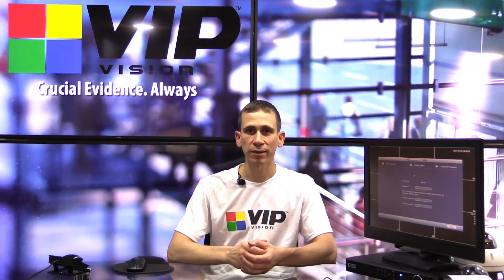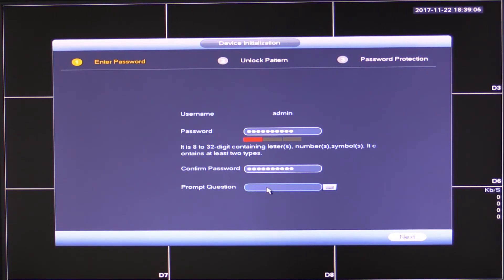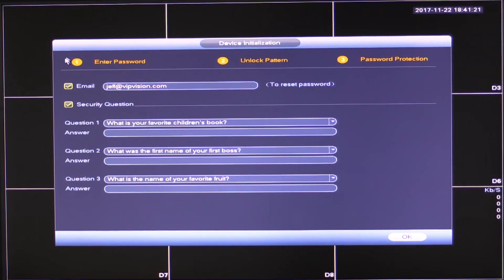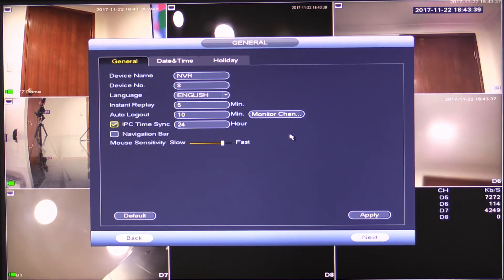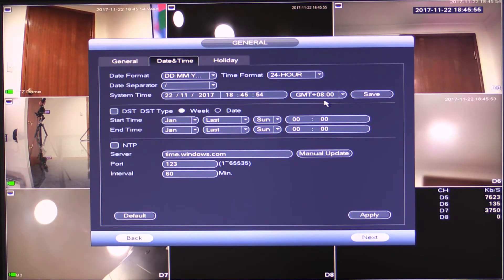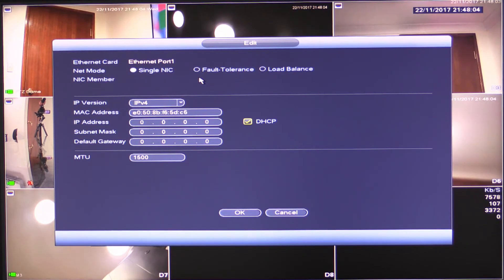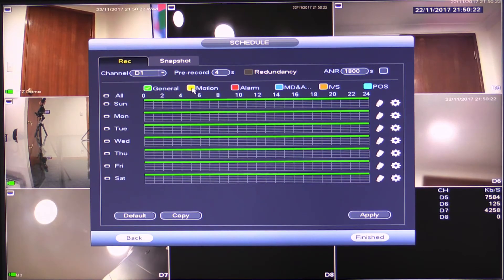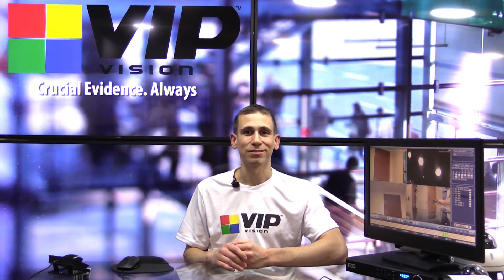VIP Vision Guide: Device Initialisation Wizard (NVR8PRO6, NVR16PRO6, NVR32PRO16P2)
Jeff shows how to do a basic out-of-the-box setup of the VIP Vision NVR8PRO6, NVR16PRO6 and NVR32PRO16P2 network video recorders using the Device Initialisation Wizard.